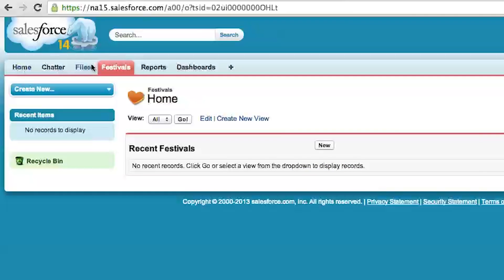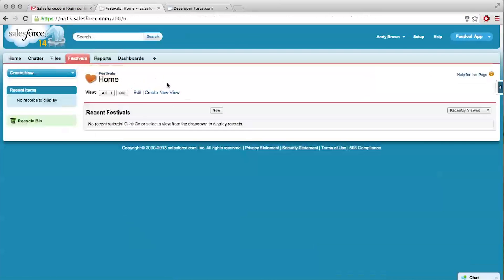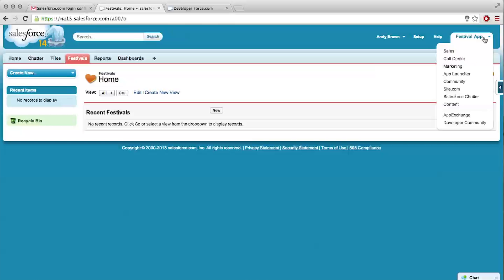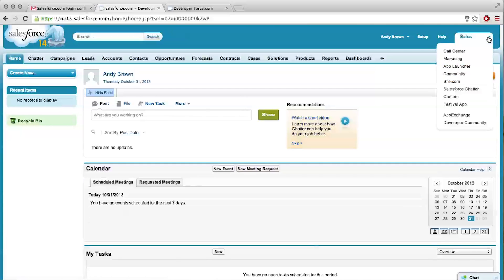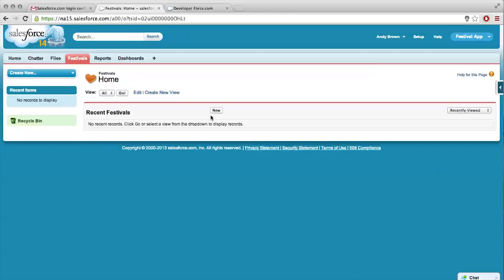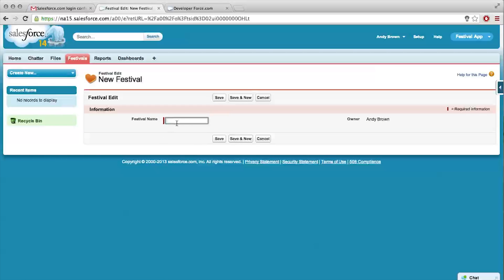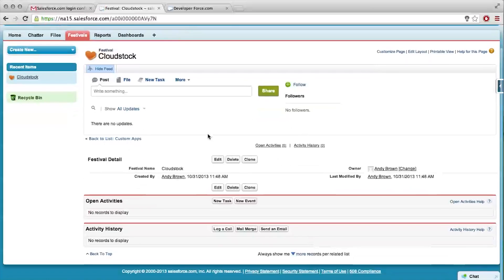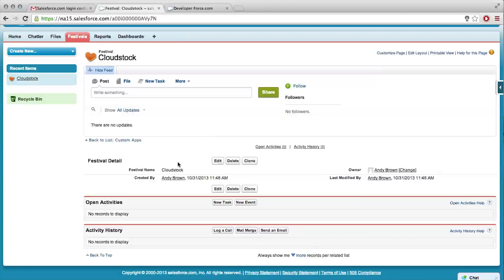Create your First App - Intro to Point & Click App Development